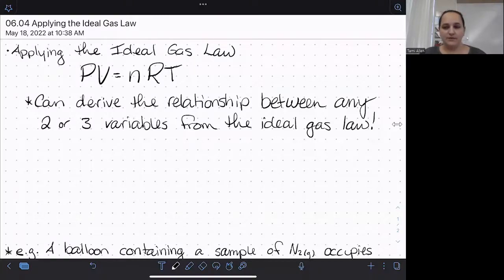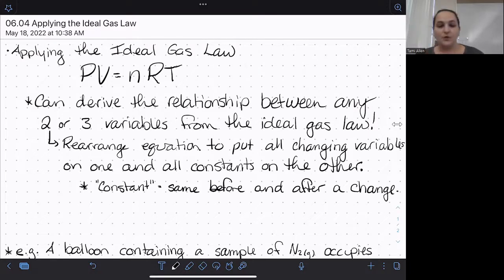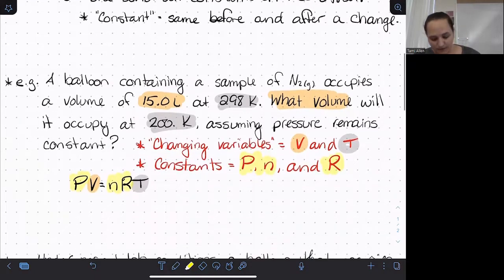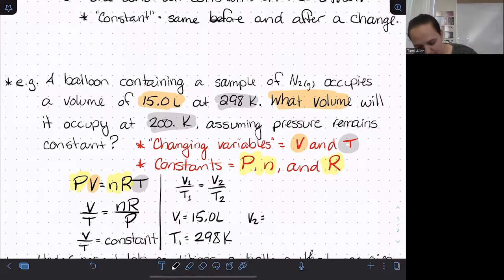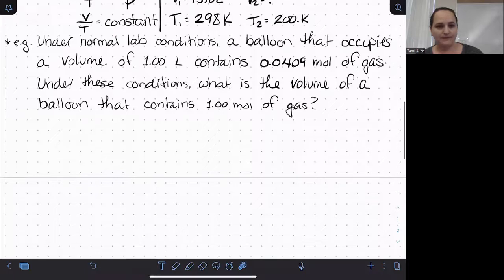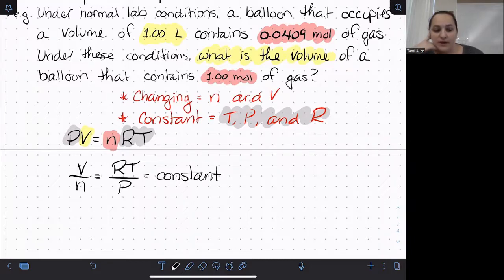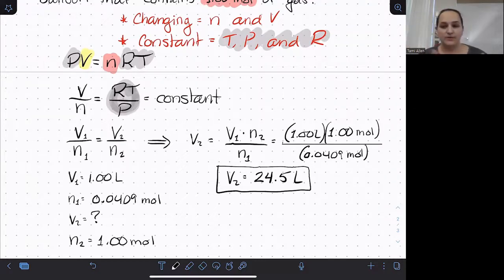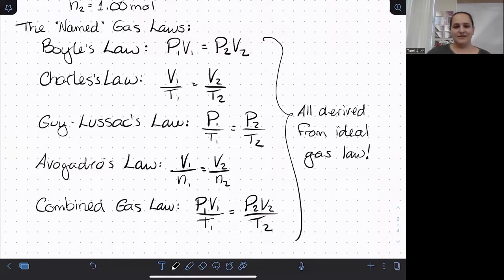Gas Behavior Lesson 04 Applying the Ideal Gas Law